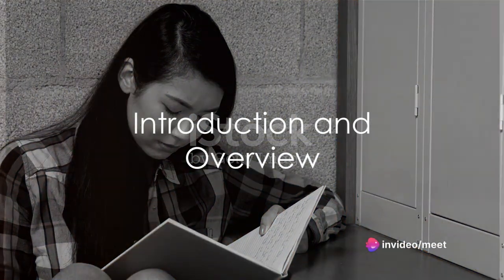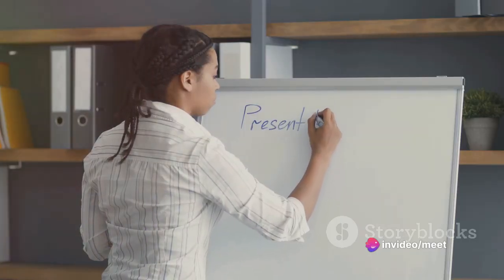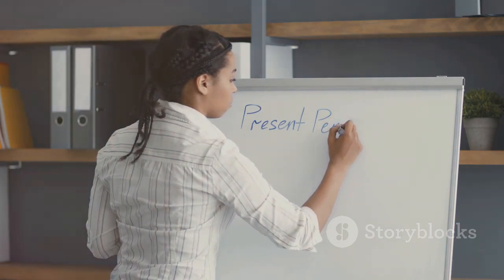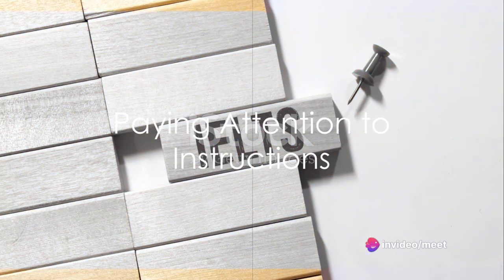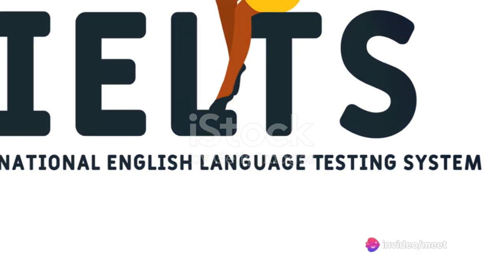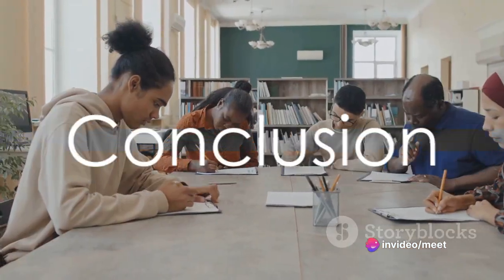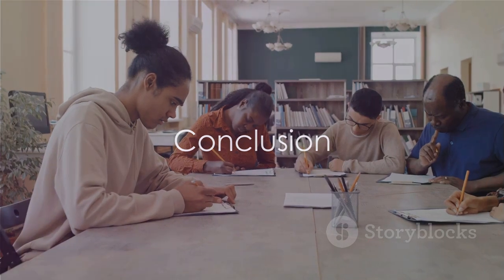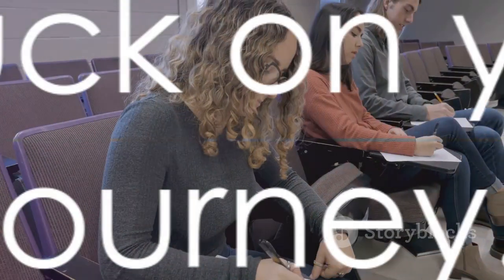Achieve IELTS Reading Success with These Valuable Techniques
Struggling with the IELTS reading section? Don't worry, we've got you covered! In this video, we'll share valuable techniques and tips to help you ace your IELTS reading exam.

From time management to skimming and scanning, we'll cover everything you need to know to achieve success in the IELTS reading section. With these techniques, you'll be well on your way to getting your desired score on the IELTS exam. Watch now and boost your confidence for the IELTS reading test!
Ready to master English grammar? Look no further! In this video, we’ll share expert tips and tricks to help you improve your grammar skills and become a fluent English speaker. From verb tenses to sentence structure, we’ve got you covered. Watch and unlock the secrets to mastering English grammar!
dear sir , do not give copy right because your view give free food to homeless and illness people .If have some objection pls contacts us with email This channel content related with english , english speaking improvements,how to ielts writing along with powerful vocabulary and listening test for to improve the listening skills. English speaking vocabulary for people who want to improve and learn English speaking skills.